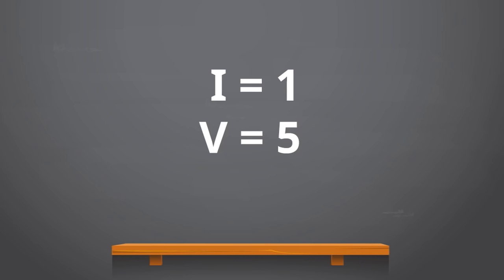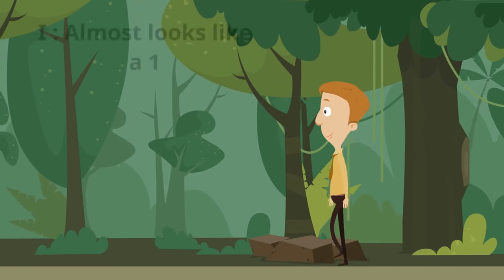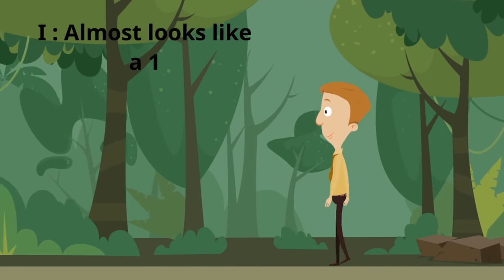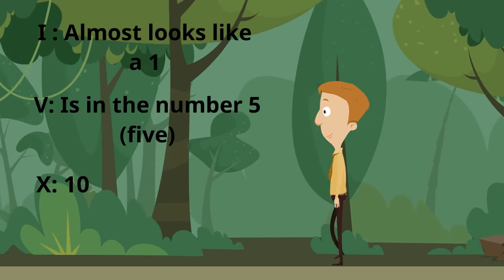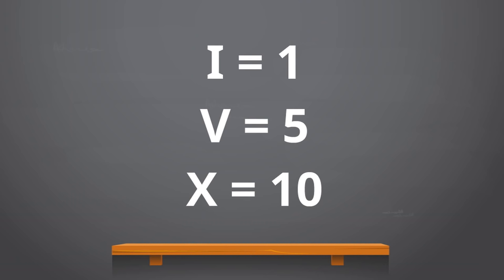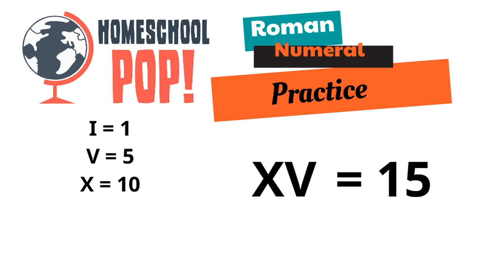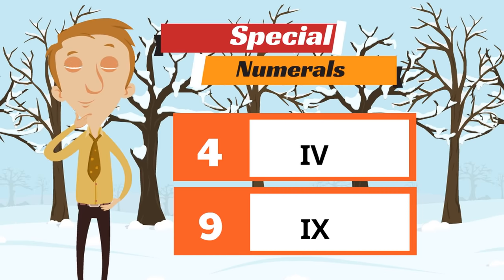Roman Numerals For Kids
In this Roman numerals video for kids you see this first grade and second grade math concept explained. Learn the basic Roman numerals and how to use them to make some of our favorite numbers!
After explaining the Roman numerals, we look at numbers 1-30 as examples of how to put the Roman numerals together!

Daniel
"Homeschool Pop"

00:00 Introduction
0:19 1, 5 and 10 in Roman numerals
2:07 Putting Roman numerals together
3:42 Special Roman numeral combinations